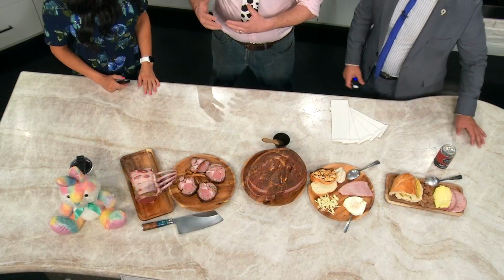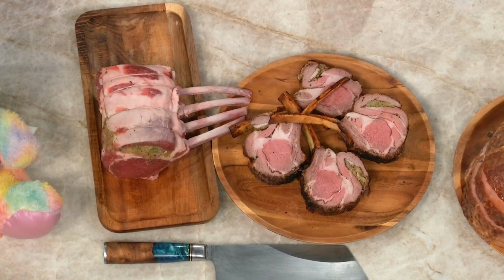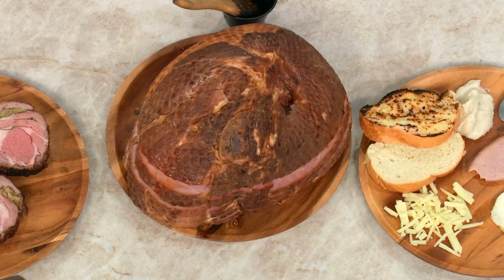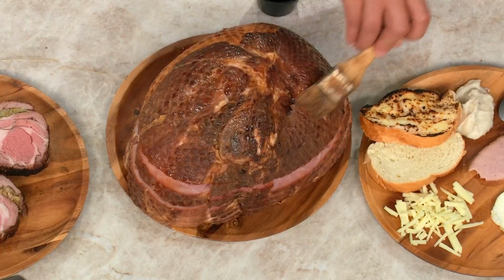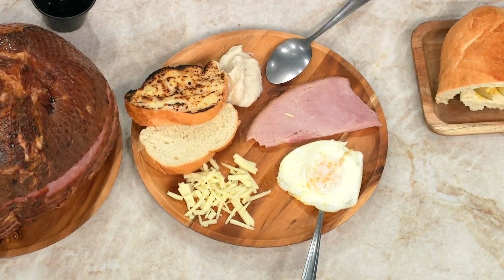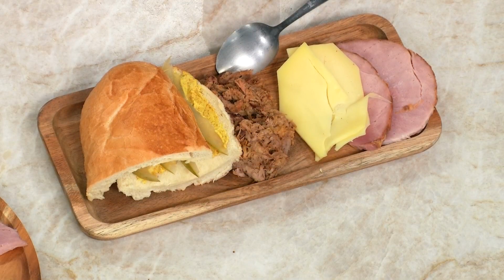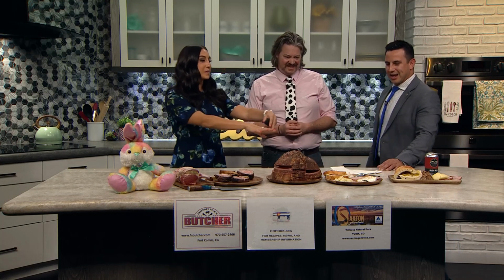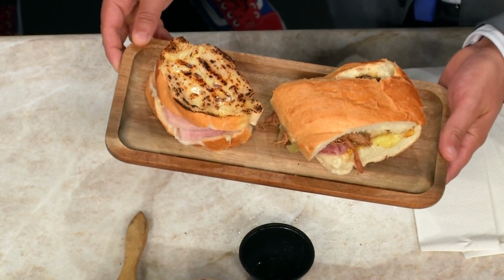Elevate your Easter dinner with these tips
Nick Chase from Friendly Nick's Butcher in Fort Collins shares ways to take your Easter dinner up a notch.

9NEWS (KUSA) is located in Denver, Colorado.